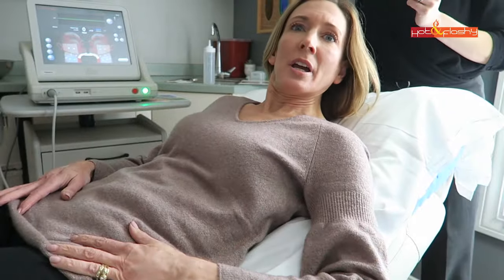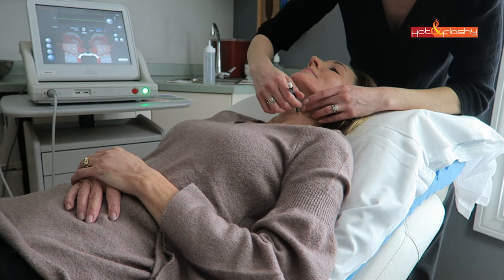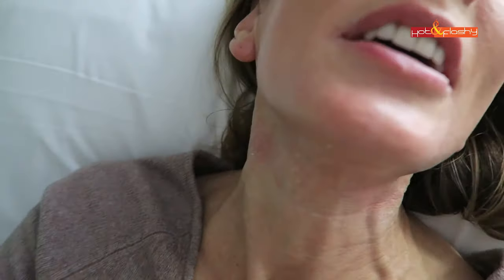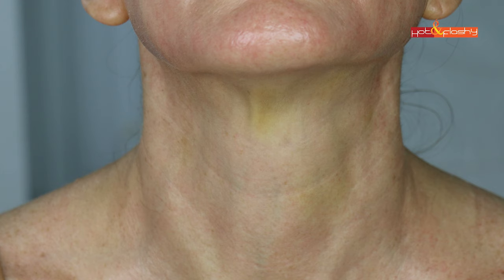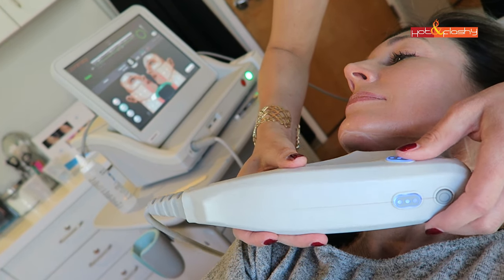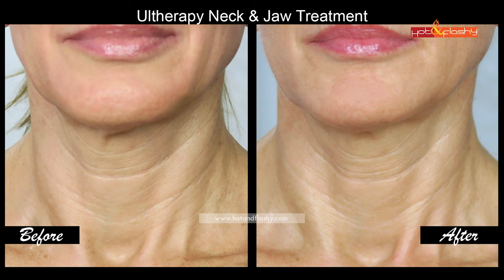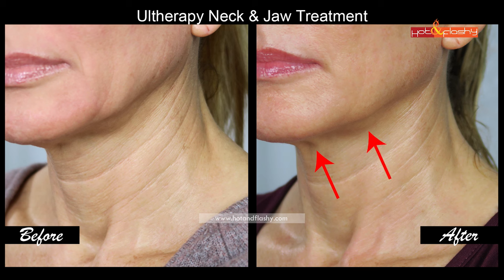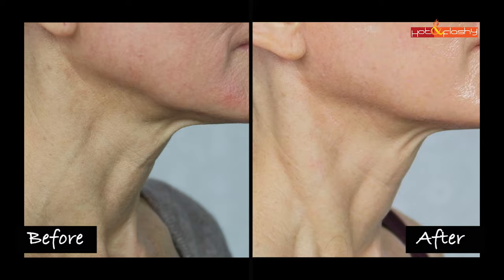My Experience Getting Ultherapy | Non-Surgical Neck Lift? | Before & After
I had Ultherapy 4 months ago for my sagging jaw & neck  so now it's time to see the if it worked...

Today’s Makeup
Laura Mercier Foundation Primer (Sephora), (Amazon), (Nordstrom)

NARS Blush/Bronzer Travel Size Duo in “Orgasm/Laguna” (Sephora), (Nordstrom)

Bare Minerals Invisible Glow in Medium (Ulta), (Sephora)

Anastasia Norvina Palette (Ulta), (Sephora)

Marc Jacobs Highliner Shimmer Gel Eye Crayon in (Iron)y & (Luna)tic (Sephora)

Wander Beauty Unlashed Volume & Curl Mascara (Sephora), (Amazon)

Pat McGrath PermaGel Ultra Lip Pencil in “Done Undone” (Sephora), (Pat McGrath)

Urban Decay Vice Lipstick in Backtalk (Sephora), (Ulta),